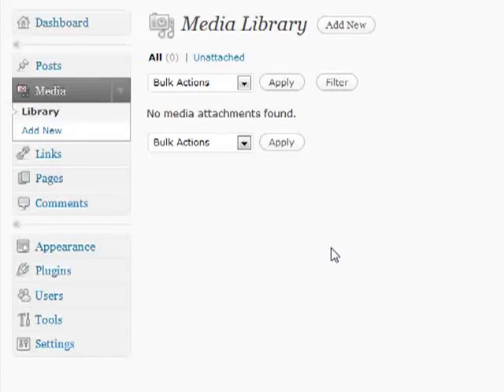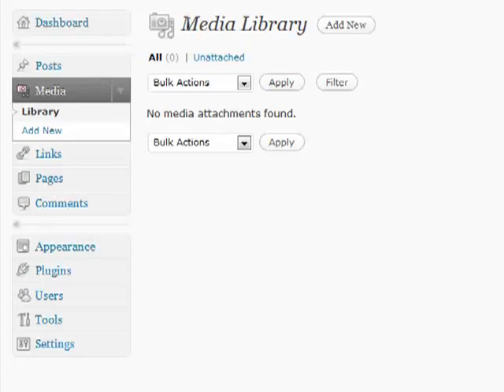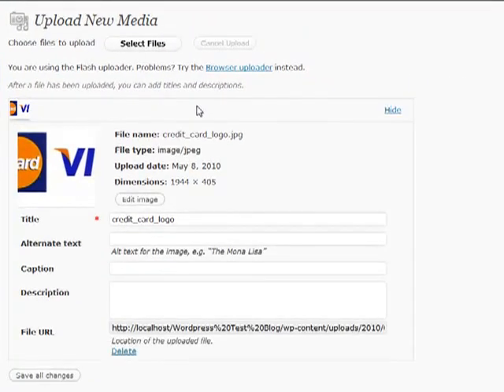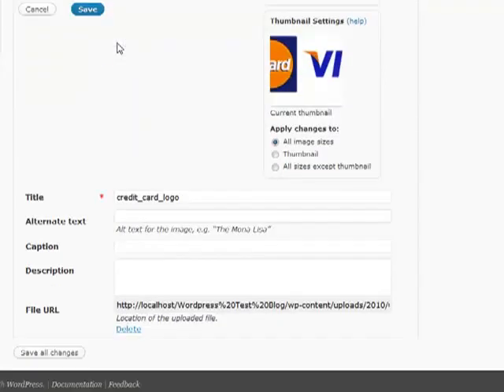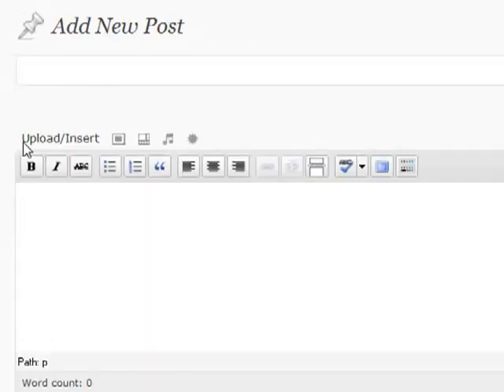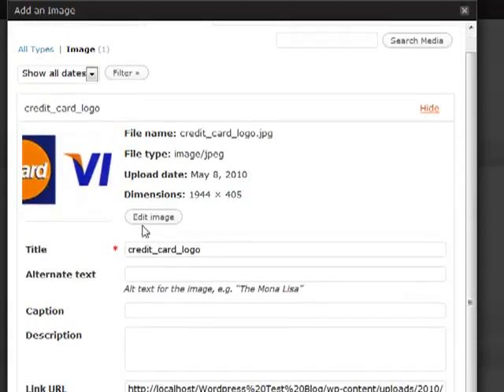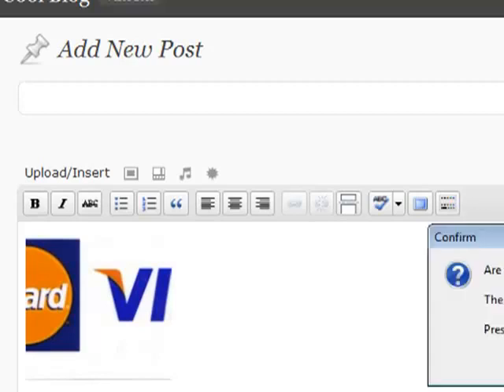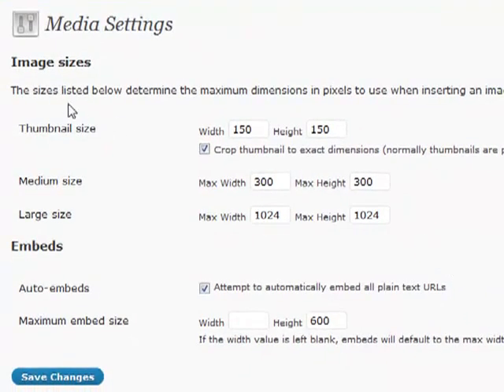Learn how to deal with wordpress Part 22 - Media - YouTube.flv